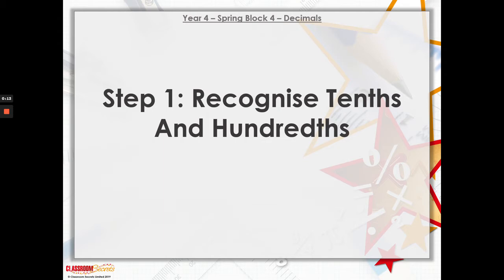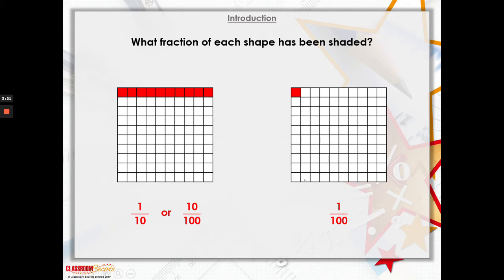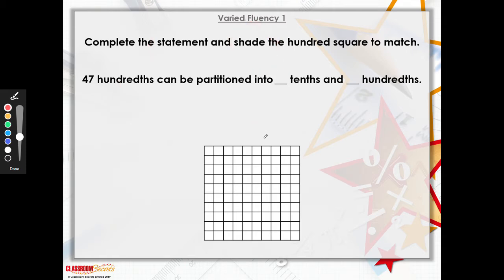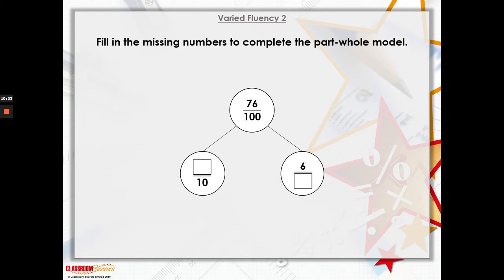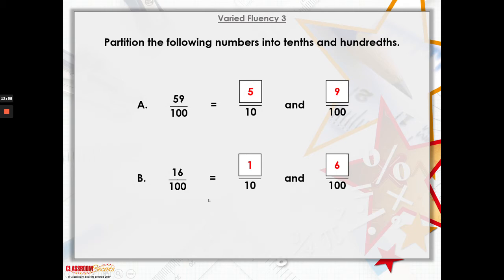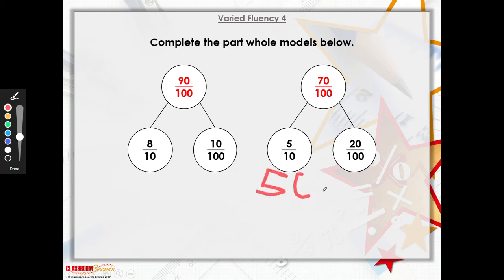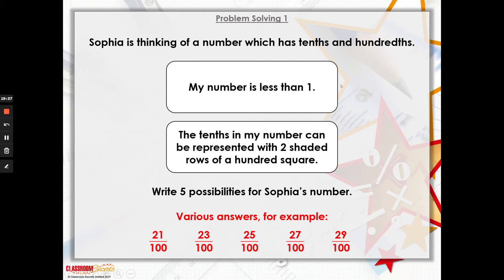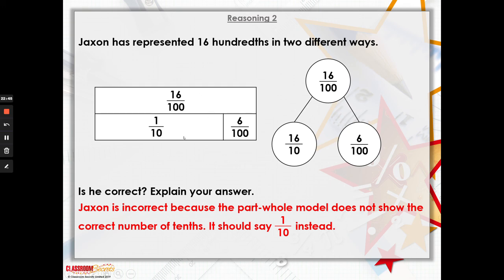Y4 Recognising Tenths and Hundredths (Maths) Monday 29th March 2021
Watch this video and then head on over to PurpleMash in order to complete the work.